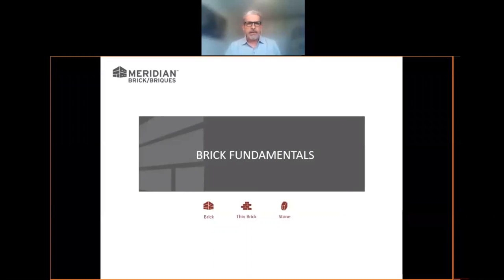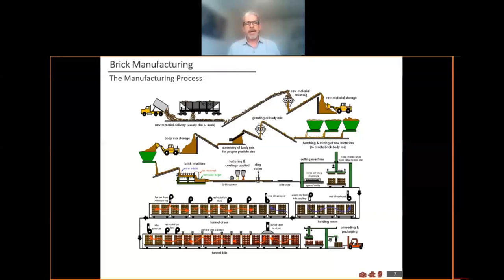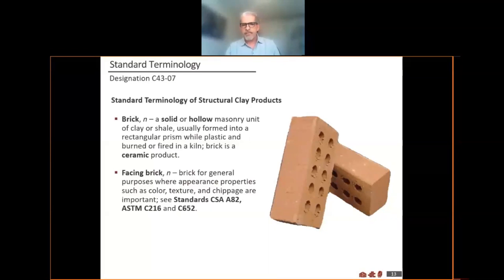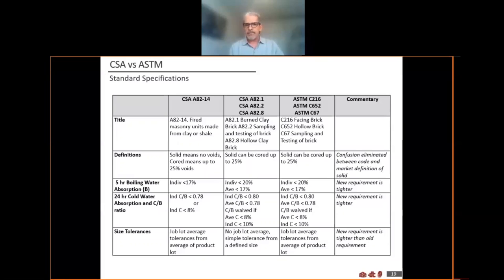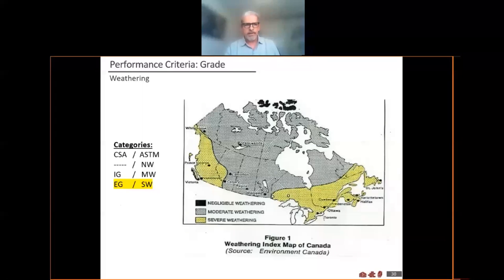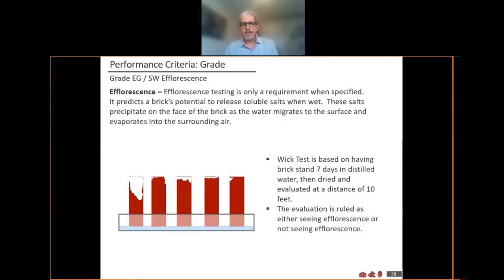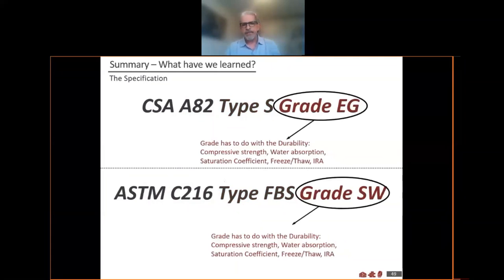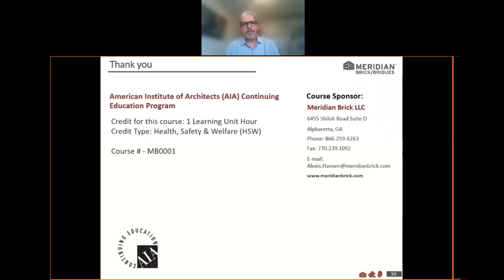Meridian Brick - Brick Fundamentals